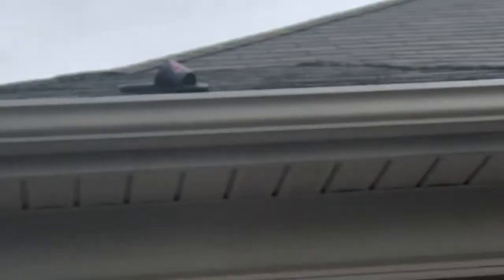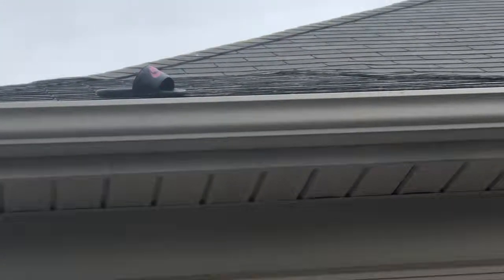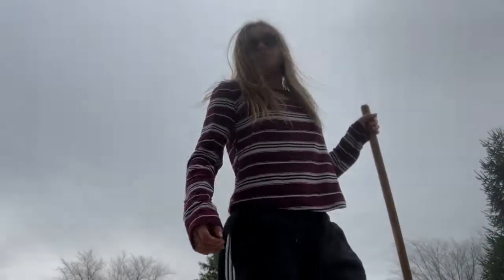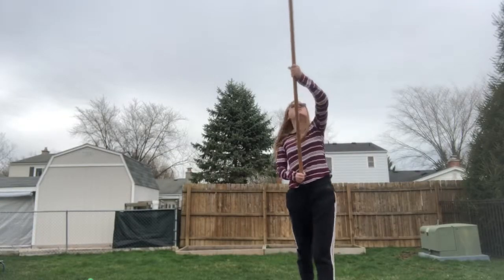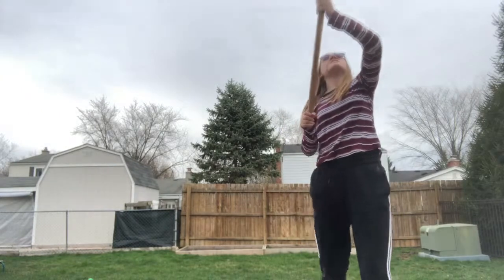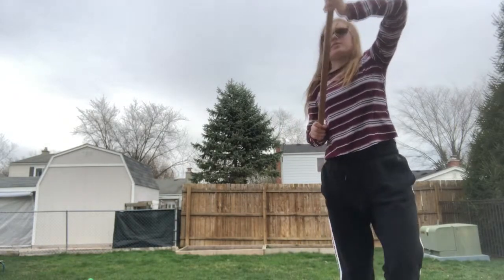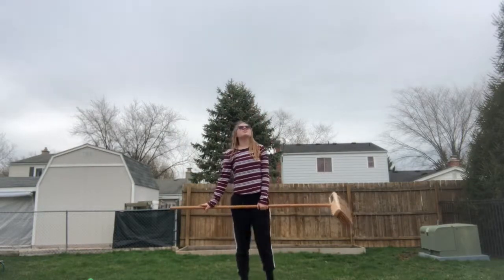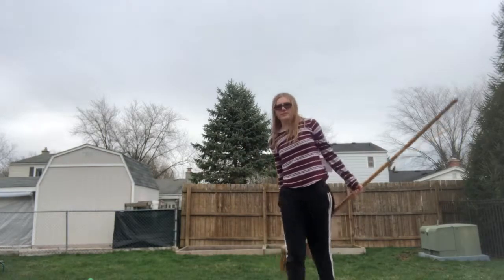How to Get a Shoe Off of Your Roof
Don’t mind me here... and I think we might start posting everyday... you know what nevermind that is too much work and we would lose ideas...